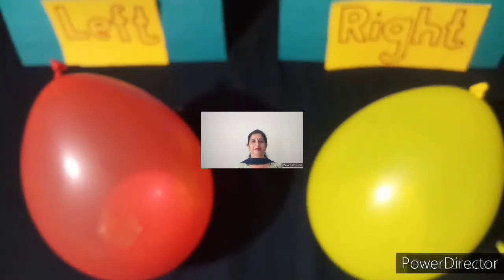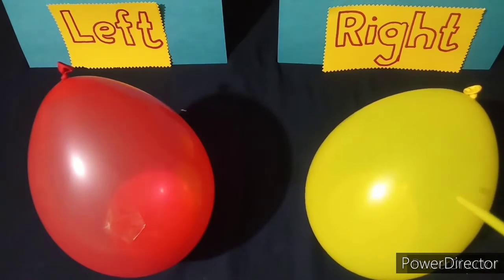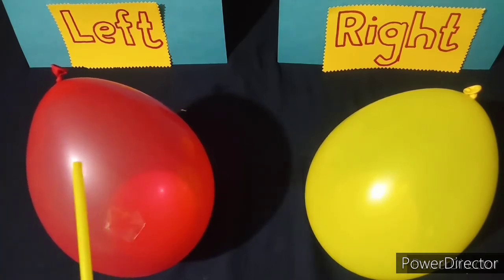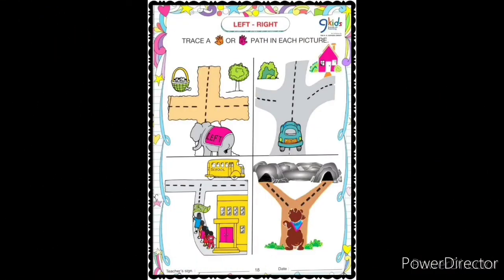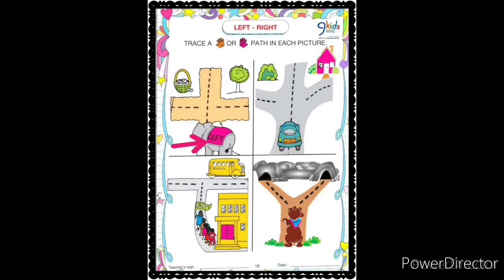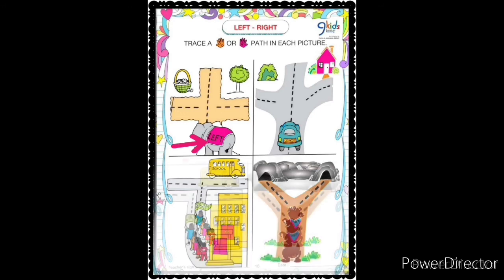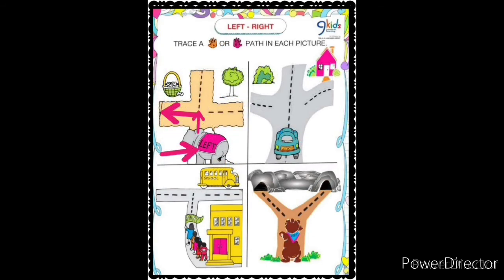9Kids | Nursery | Maths | Left - Right | Week 15 | Session 1